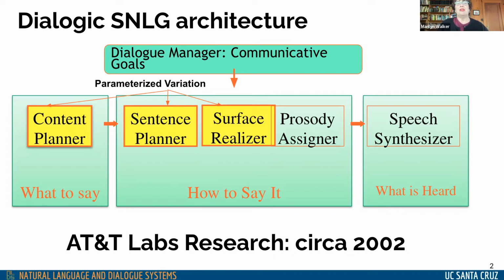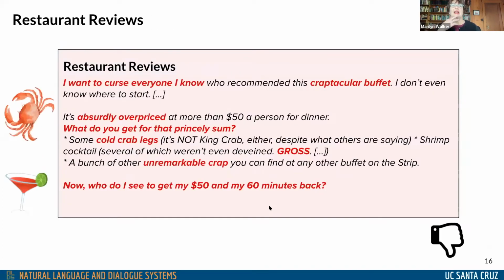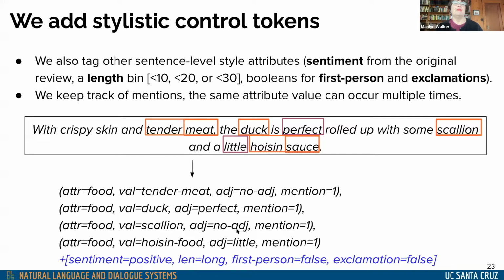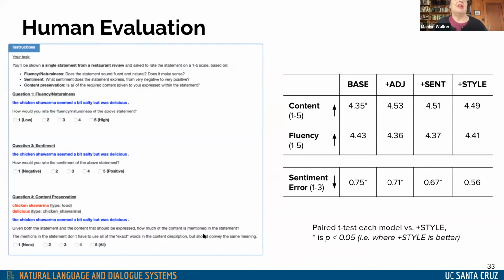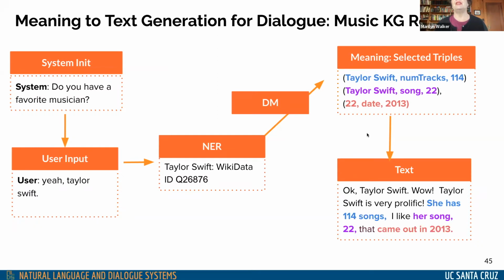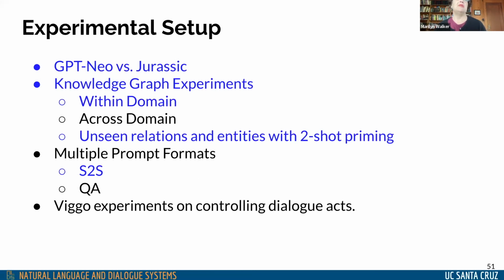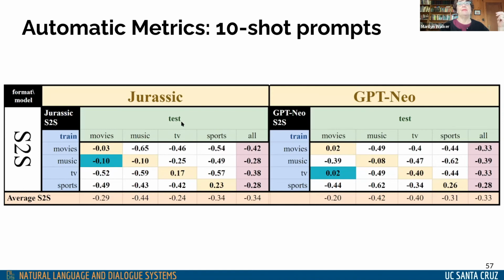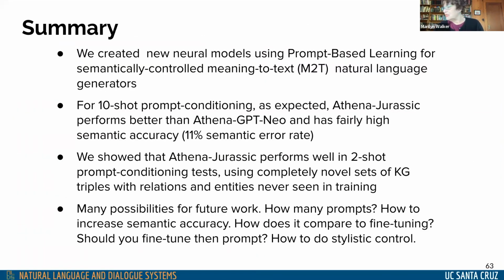LinkedIn Data Week 2022 Keynote: Marilyn Walker